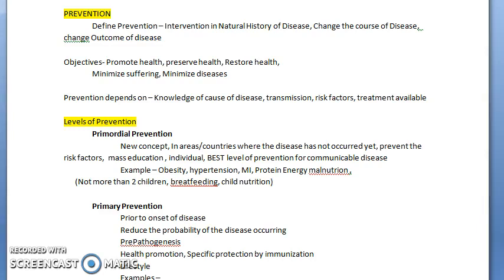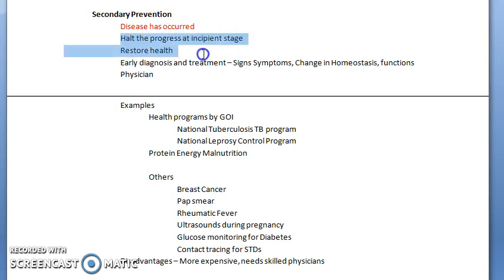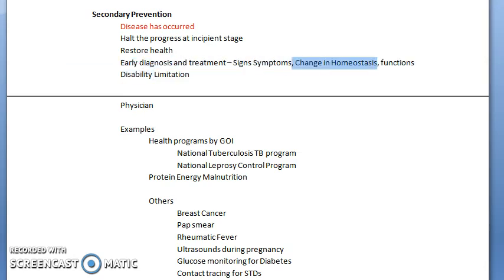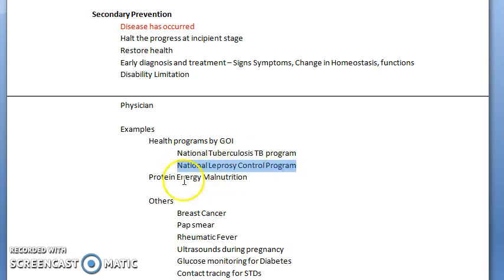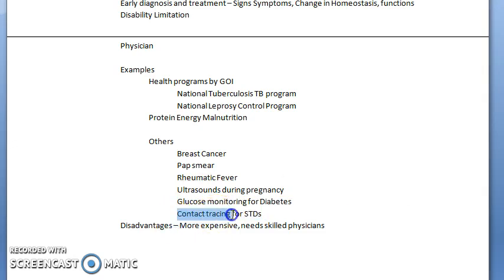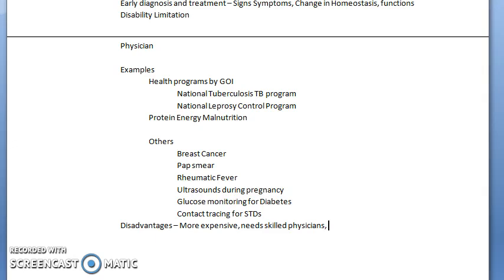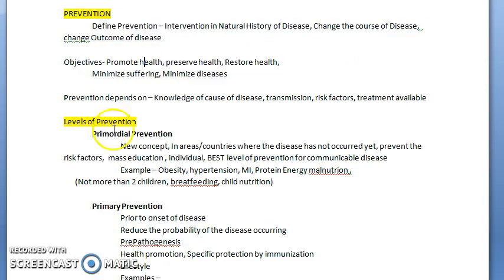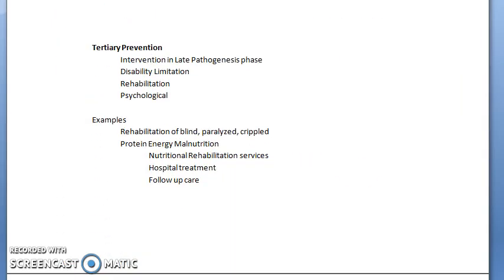PSM 046 Levels Of Prevention Secondary Tertiary example